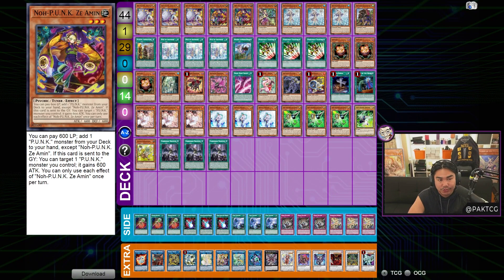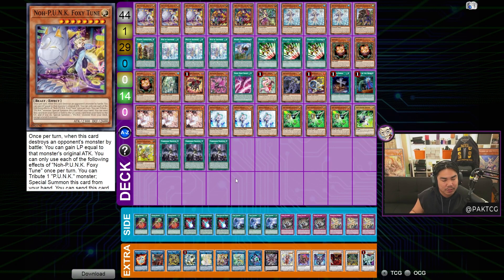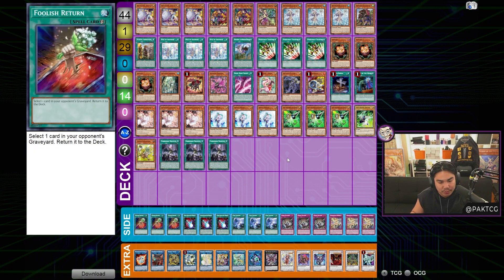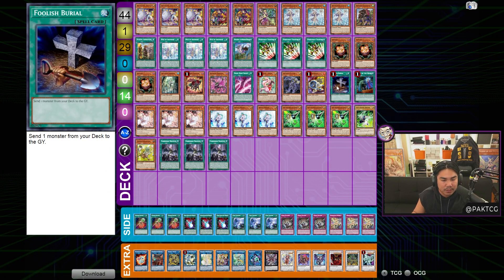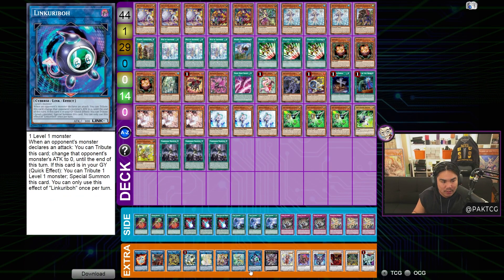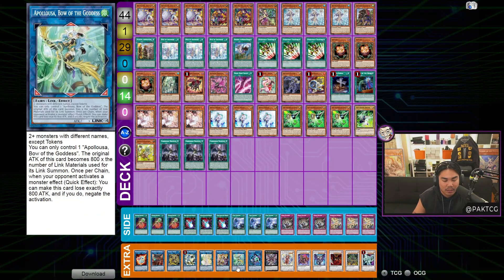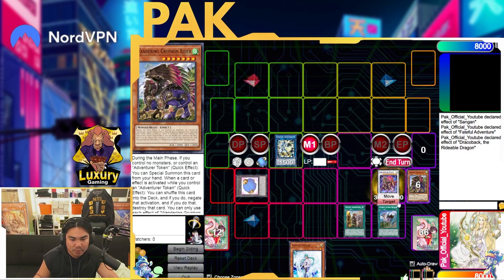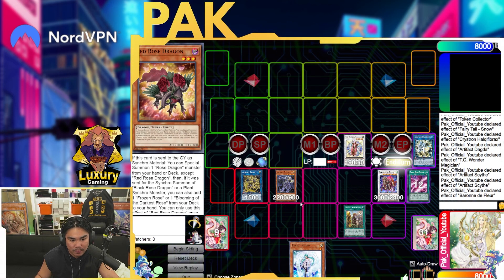LEARN HOW TO PLAY PUNK ADVENTURE IN 11 MINUTES | PUNK ADVENTURE DECK PROFILE + COMBO GUIDE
LEARN HOW TO PLAY PUNK ADVENTURE IN 11 MINUTES